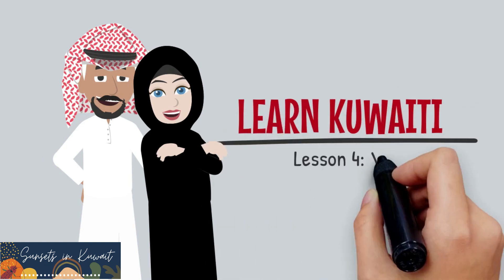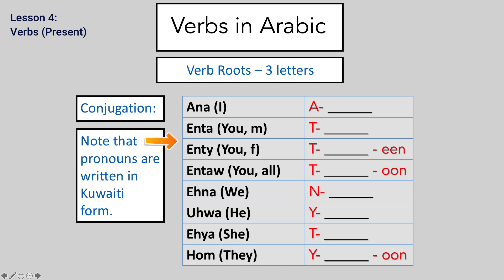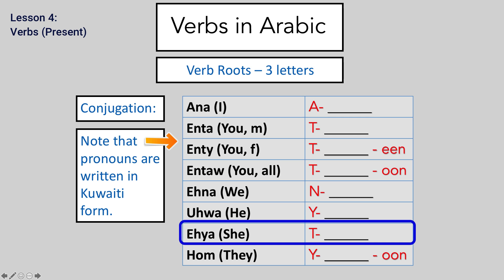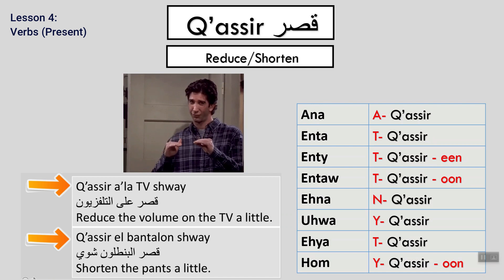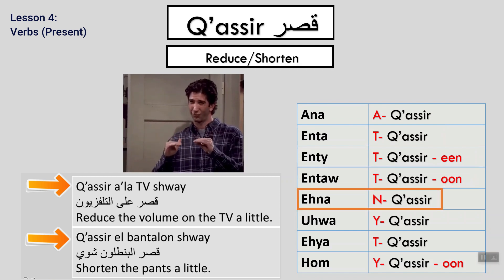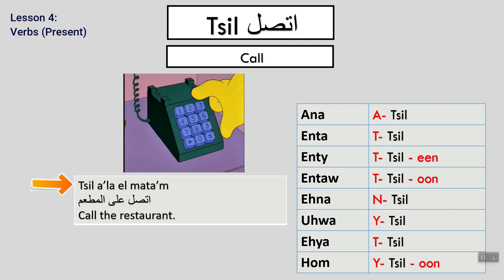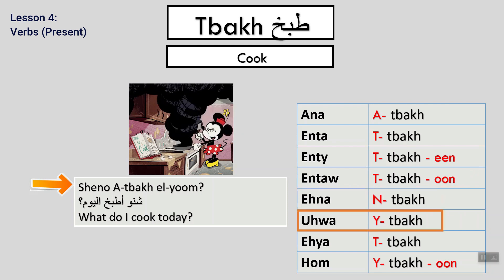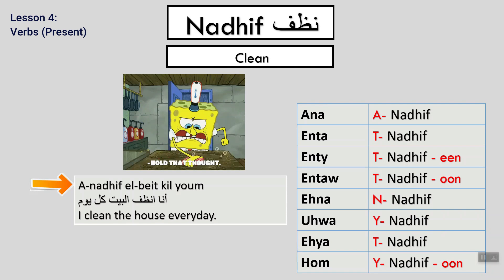Learn Arabic - Kuwaiti - Lesson 4: Verb Conjugation